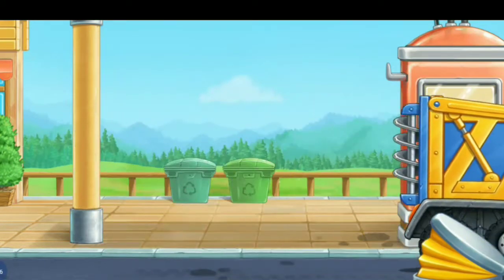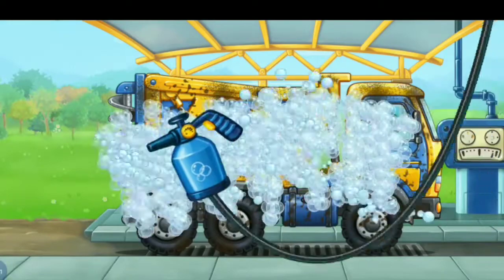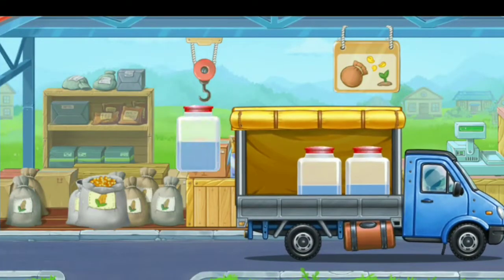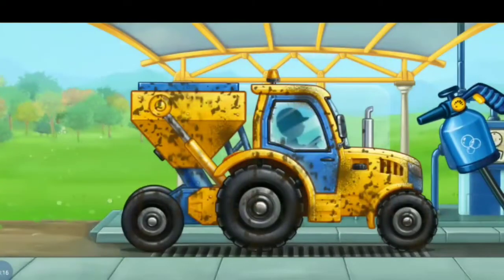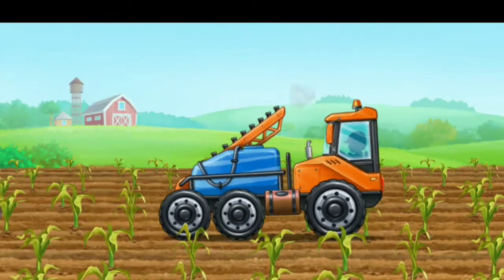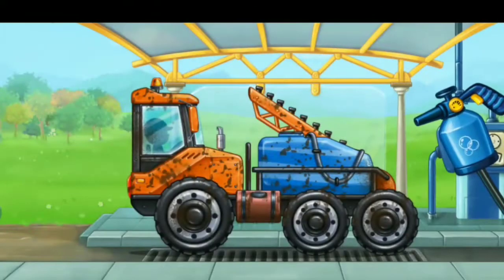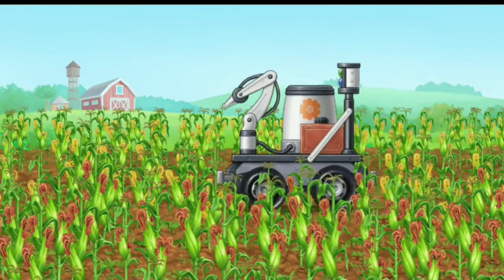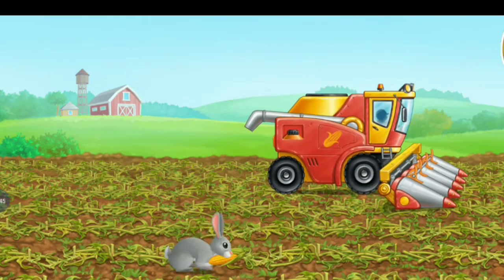सोने की मक्का / जादुई सोने की मक्का कार्टून वीडियो / सोने की मक्का की फसल / jadui makka for kids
animation video
animation cartoon
cartoon video
track cartoon
tractor cartoon
jcb tractor cartoon